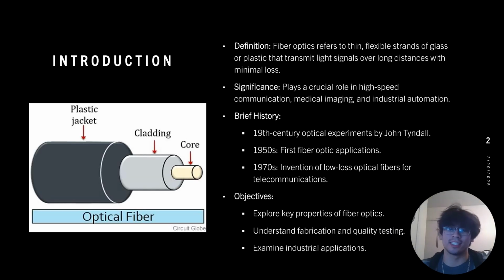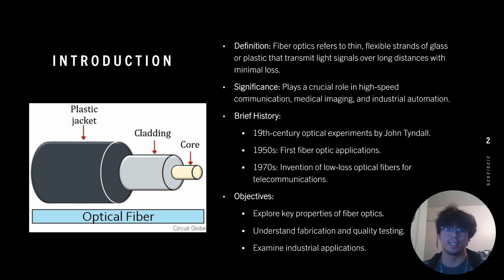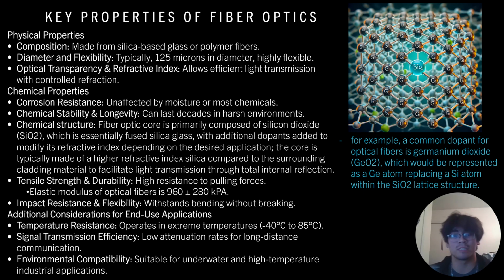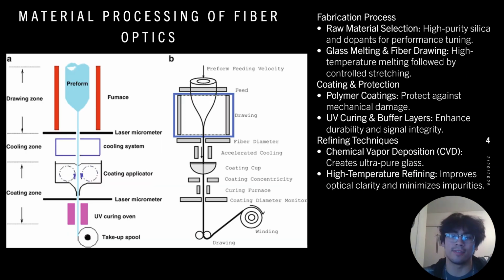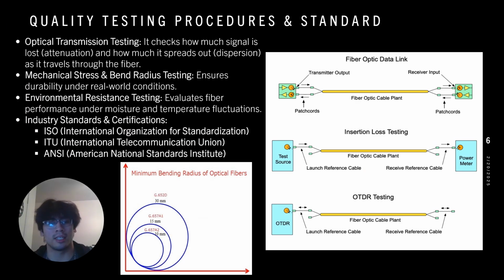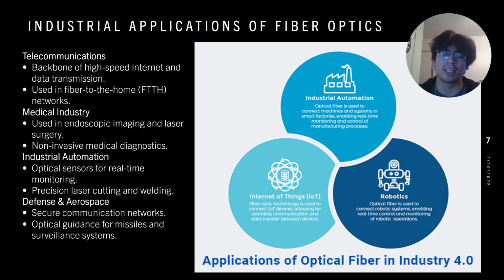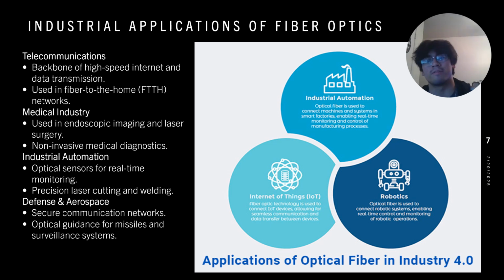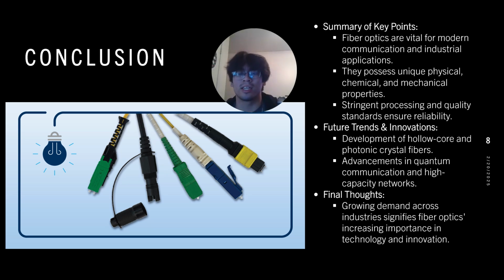Fiber Optic Presentation